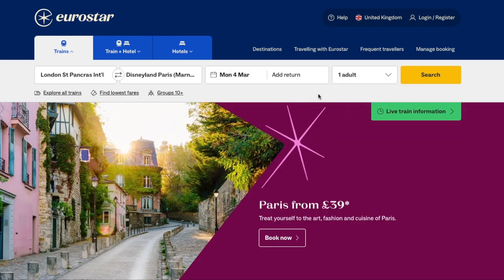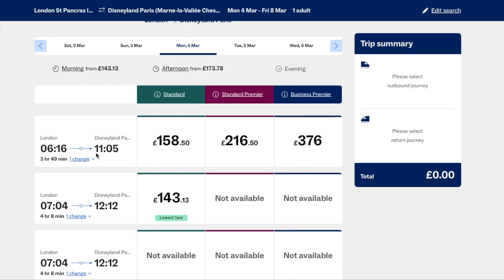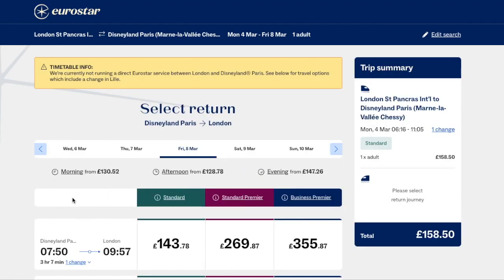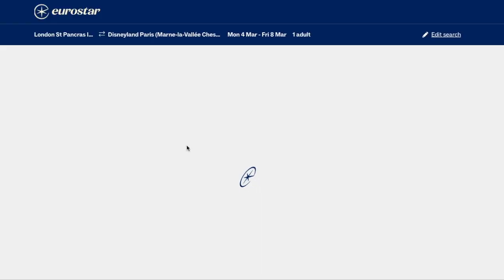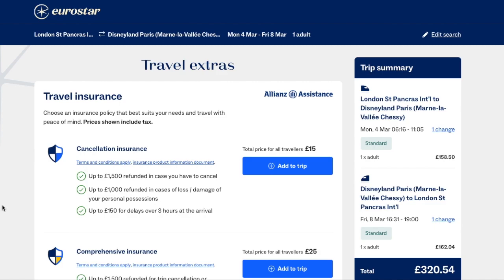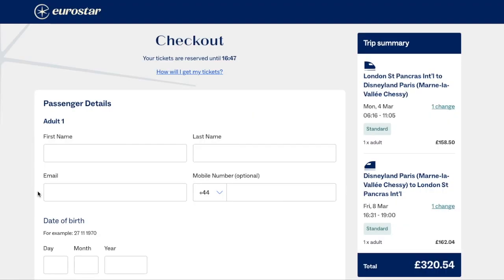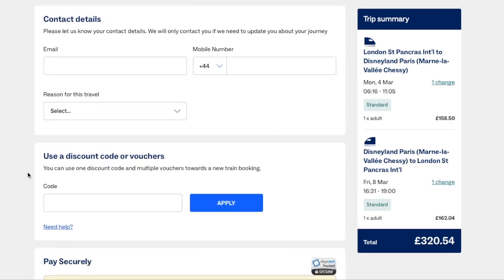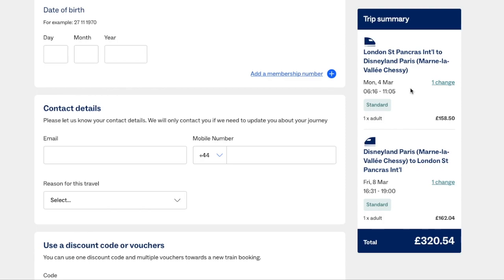🇬🇧 How to book Eurostar tickets from London to Disneyland Paris 🇫🇷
Learn how to travel from London to Disneyland Paris by train - Book your tickets with the Eurostar.